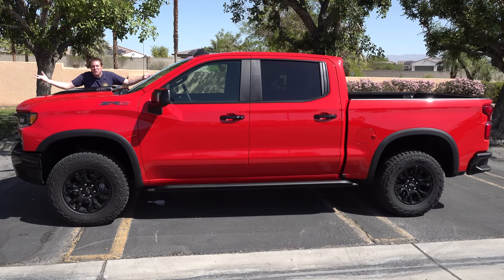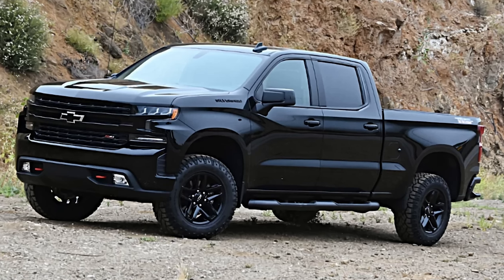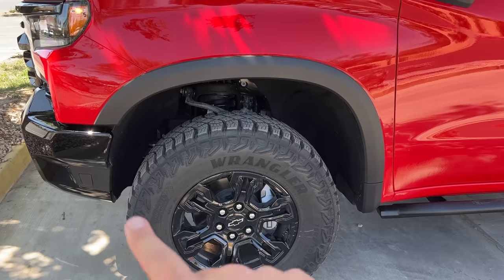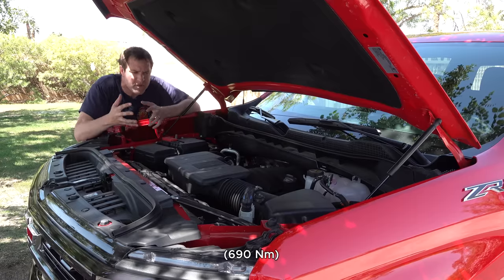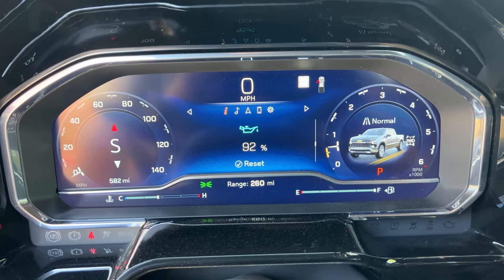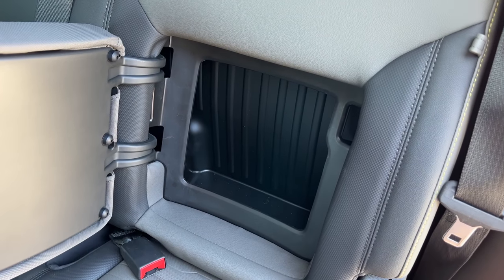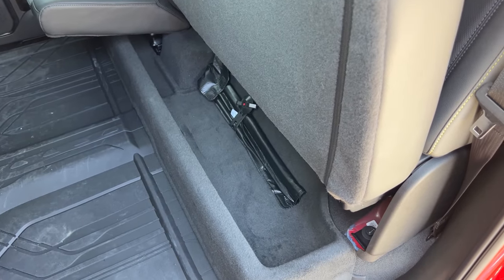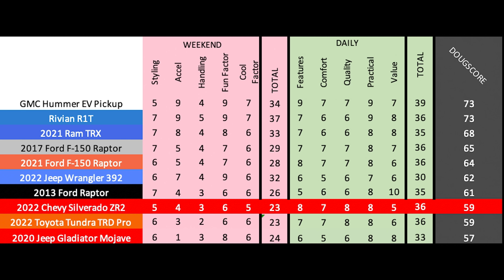The 2022 Chevy Silverado ZR2 Is an Almost-Raptor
2022 Chevy Silverado ZR2 review! Today I'm reviewing the new 2022 Chevy Silverado ZR2, which is an off-road pickup truck from Chevrolet. I'm going to show you all around the Silverado ZR2, and I'll show you the quirks and features of the ZR2. I'm also going to drive the ZR2 and tell you what it's like behind the wheel of the new Silverado ZR2.

WEBSITE & MERCH!